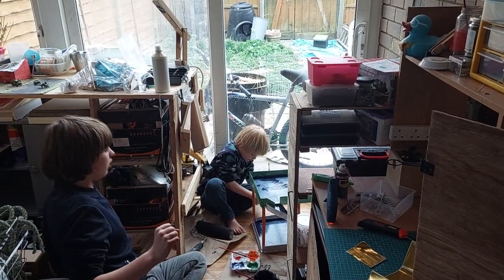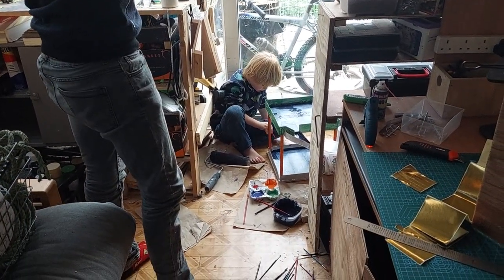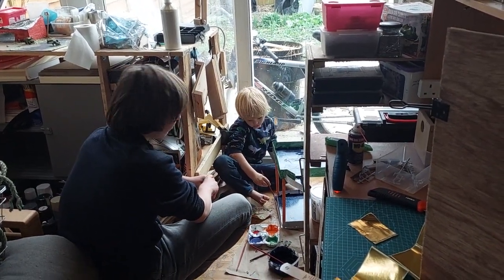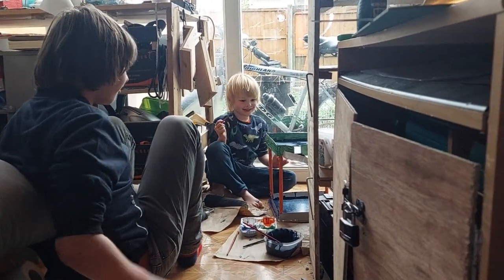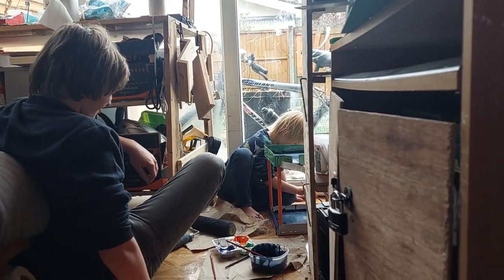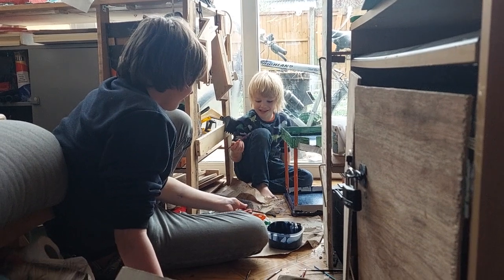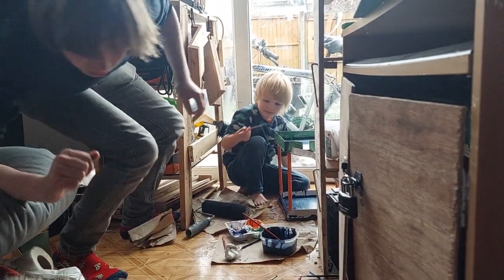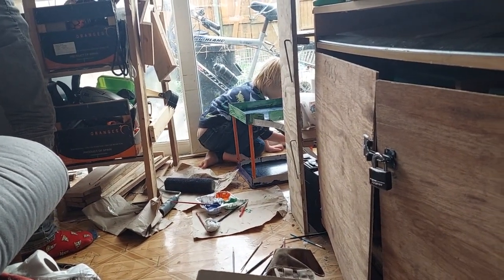Monty painting a superthings areana and base